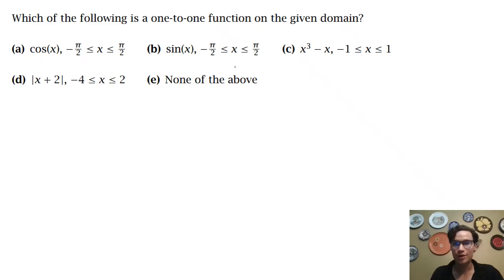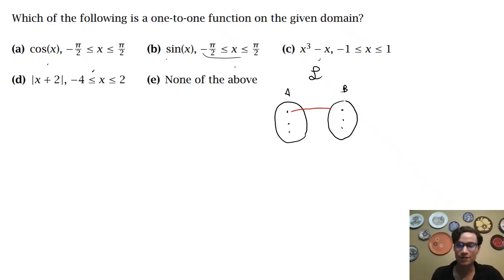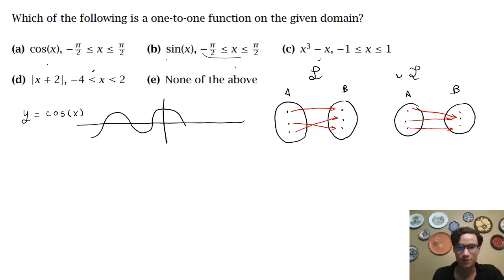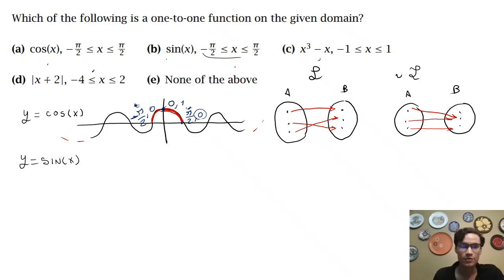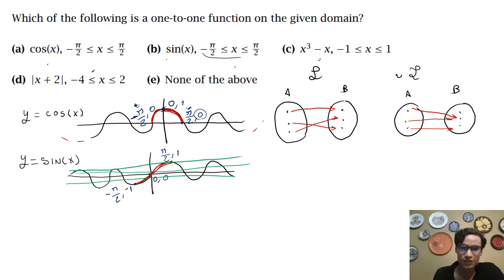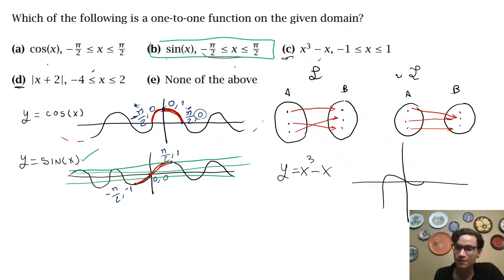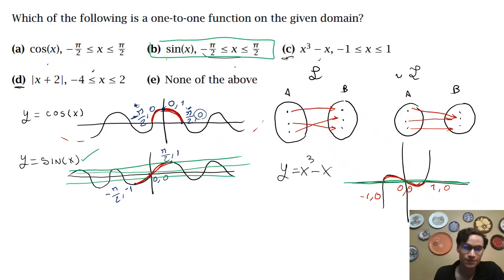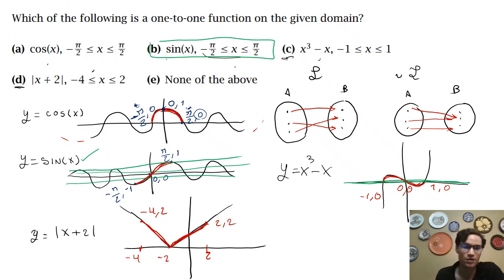MEPtutor dailyproblem PROBLEM #7 One to one functions